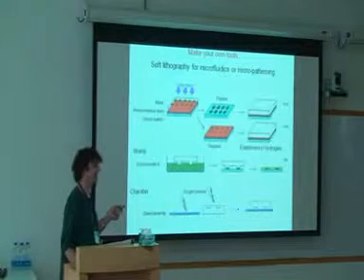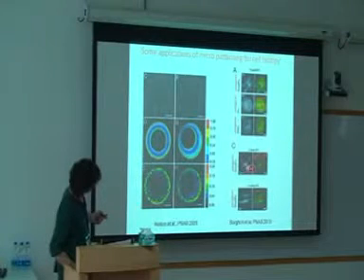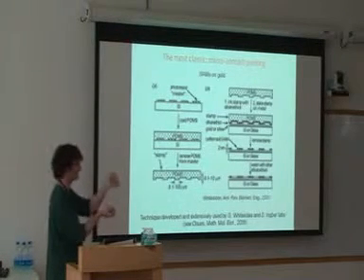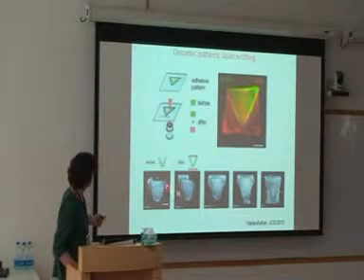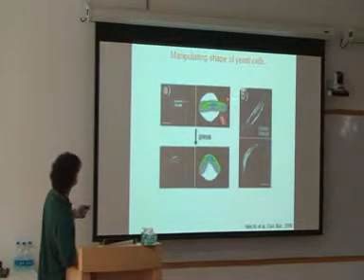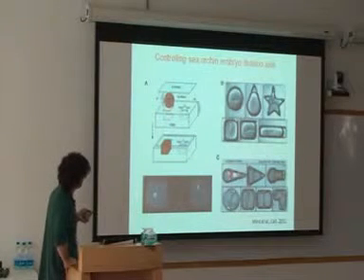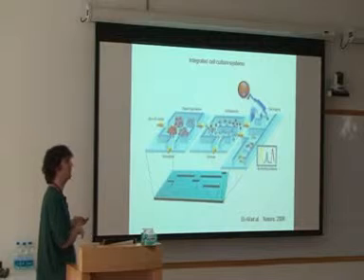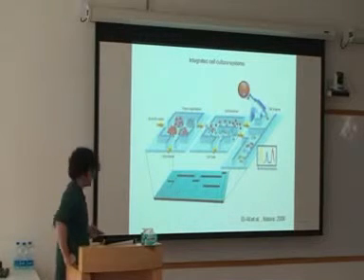Matthieu Piel - Techniques Lecture 12